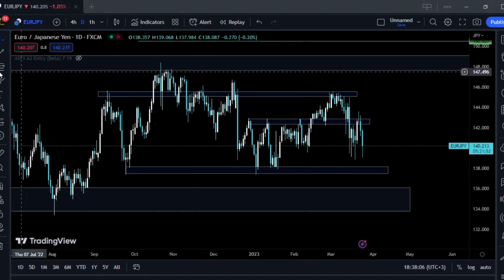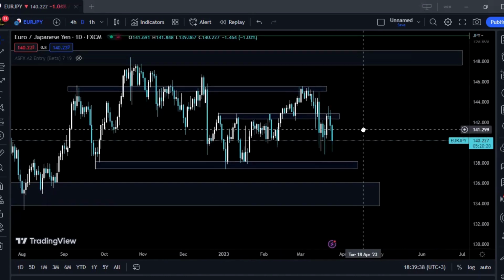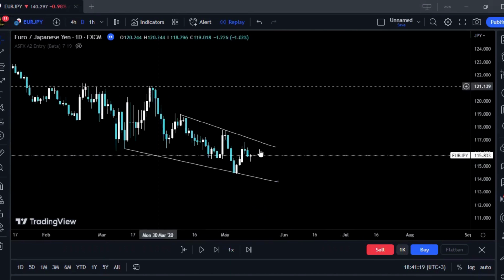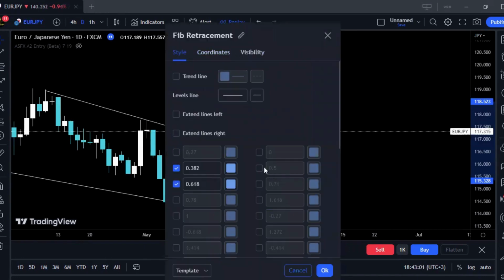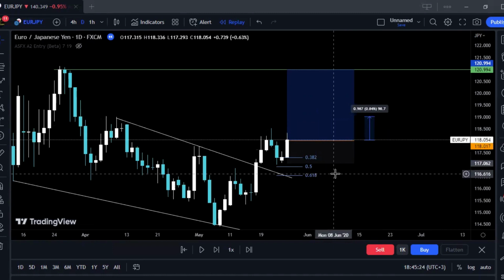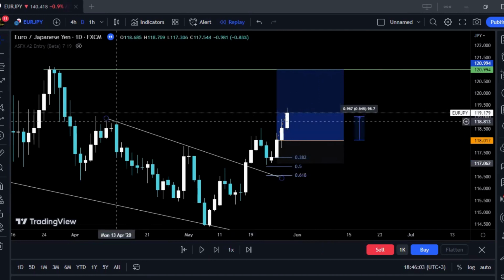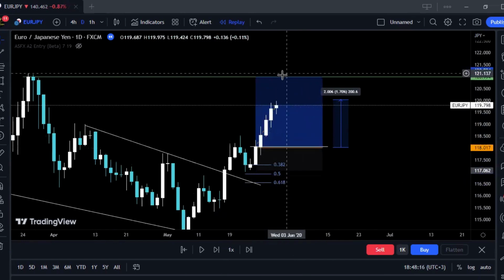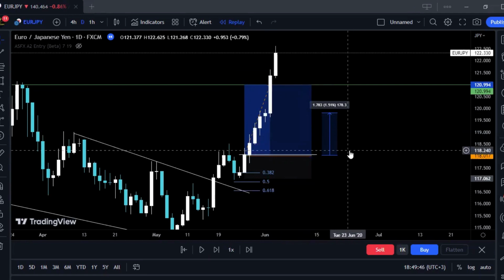FIBONACCI RETRACEMENT TOOL: HOW TO CATCH +1000 PIPS WITH IT.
In this video, we'll explore how to use the Fibonacci retracement tool to identify potential entry and exit points for profitable trades. The Fibonacci retracement tool is a popular technical analysis tool that helps traders identify key levels of support and resistance in a market. By understanding how to use the Fibonacci retracement tool, you can catch big moves in the market and potentially earn over 1000 pips.

Throughout the video, we'll explain the theory behind the Fibonacci retracement tool, demonstrate how to use it in a trading platform, and provide examples of successful trades using this tool. We'll also discuss some common mistakes traders make when using this tool and how to avoid them.

Whether you're a beginner or an experienced trader, this video will provide valuable insights into how to effectively use the Fibonacci retracement tool to maximize your profits in the forex market. So, if you're ready to take your trading to the next level, watch this video now and start catching those big market moves!